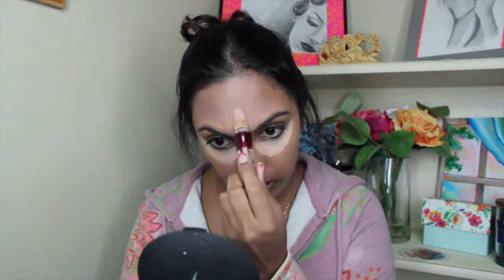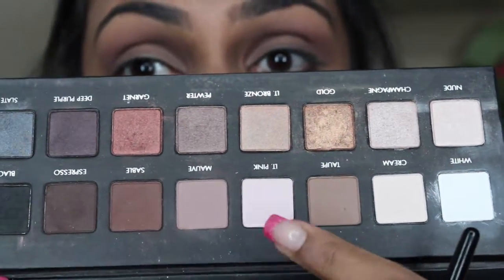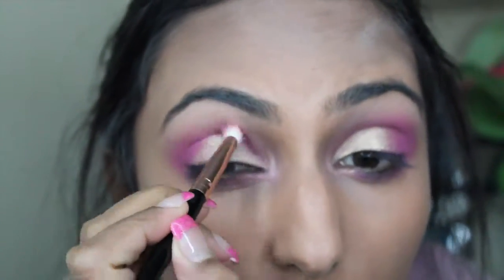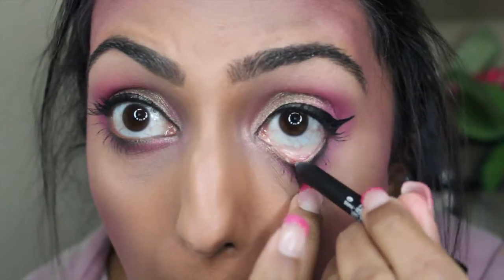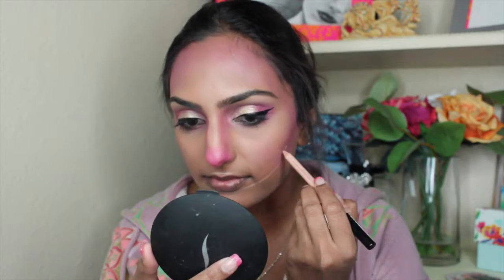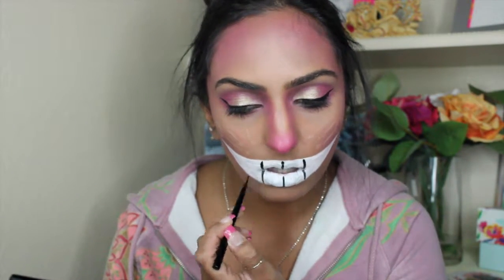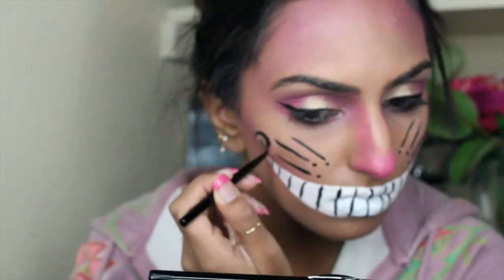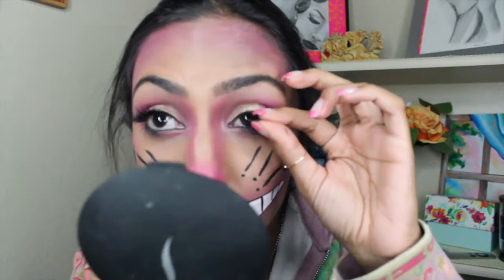Cheshire cat tutorial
xoxo

Products Mentioned:
Dior BB cream- sephora
Urban Decay Weightless Skin Foundation
Smashbox photofinish primer
Urban Decay De-slick translucent powder
Maybelline Age rewind concealer
Anastasia beverly hills powder in peaches and cream
Lorac pro palette
Mehron face paint
Eylure lashed n exaggerate
Elf liquid eyeliner
pixie beauty brow duo